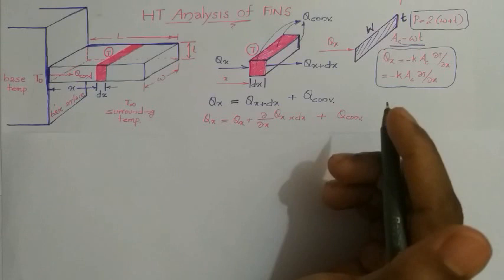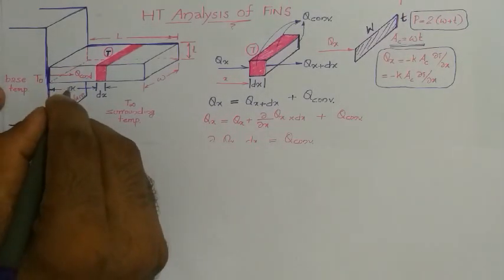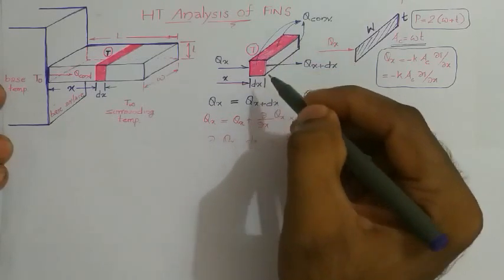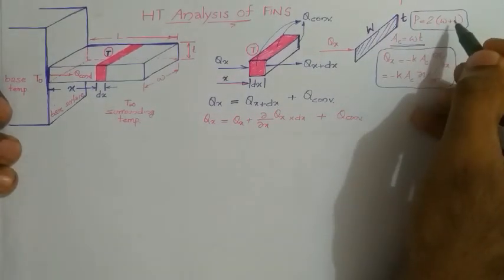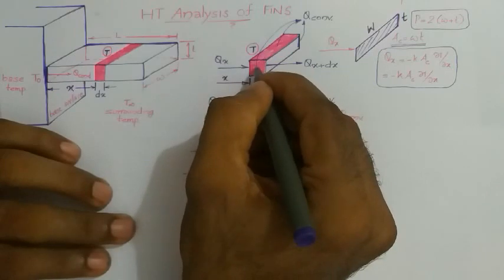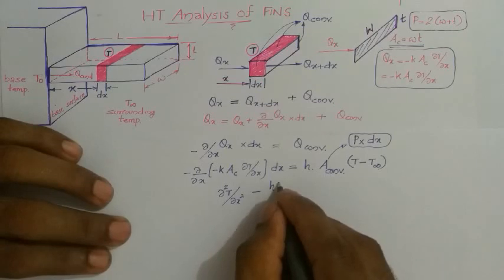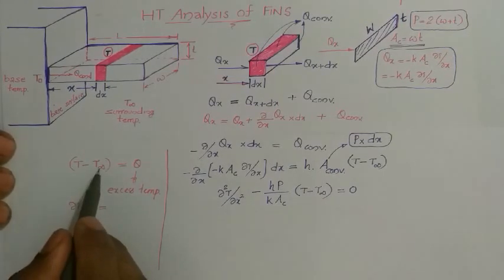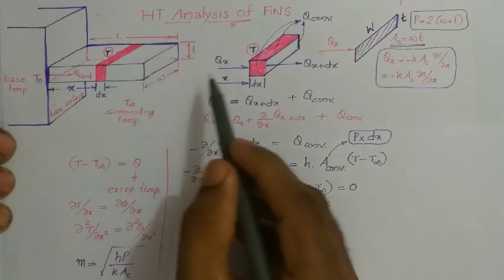Heat Transfer Analysis of Fins | Heat transfer through fins | HMT | KTU S6 MECHANICAL